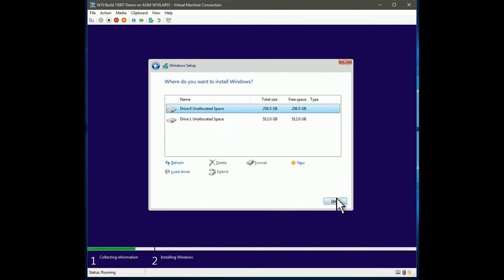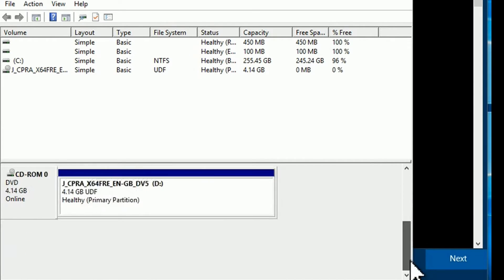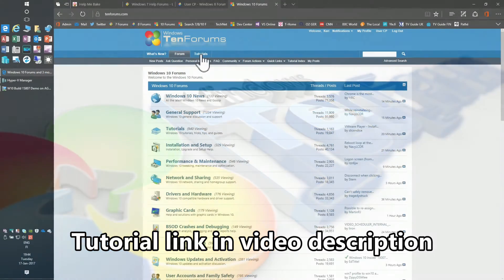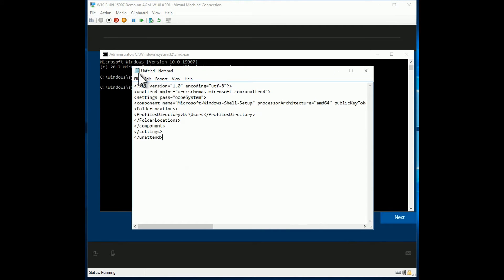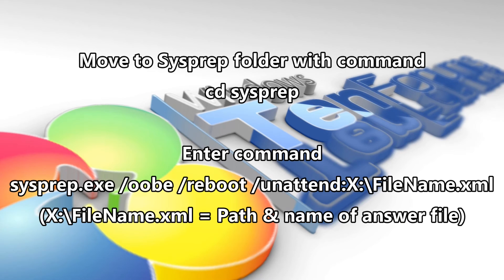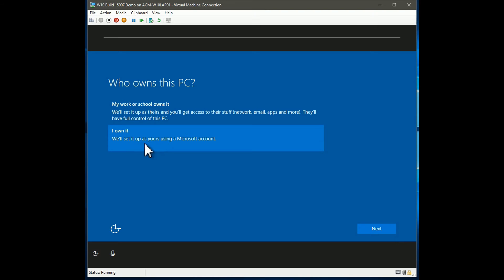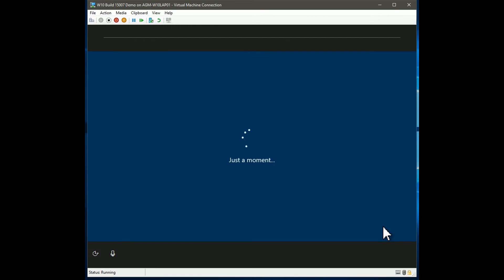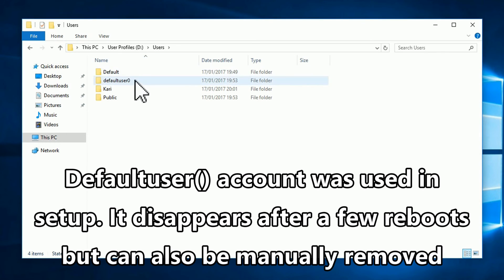Windows 10 Creators Update - Relocate Users Folder